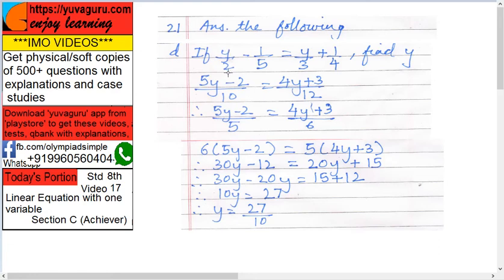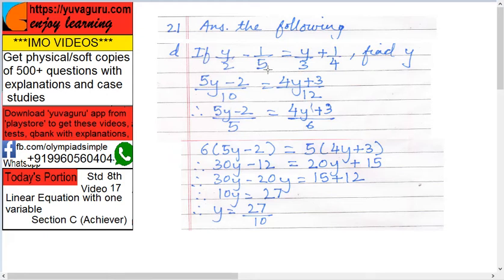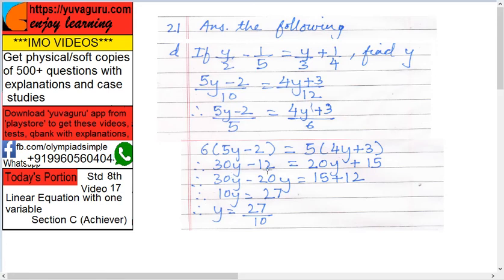IMO Video Std 8 Linear Equations Single Variable